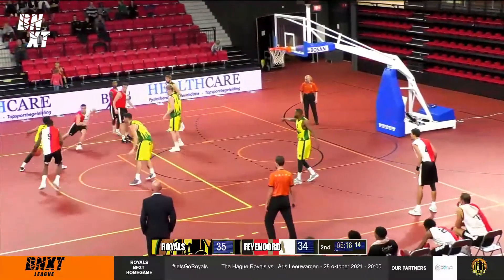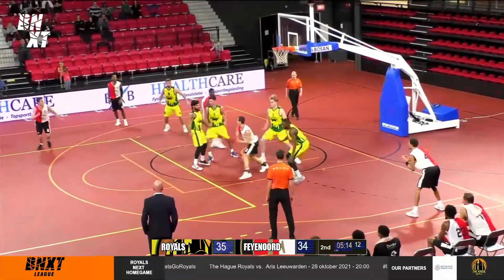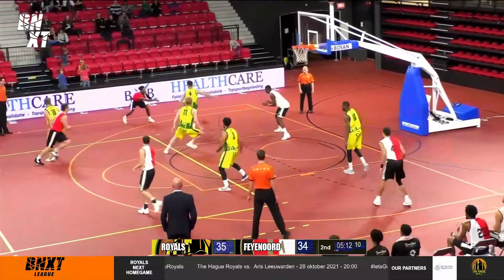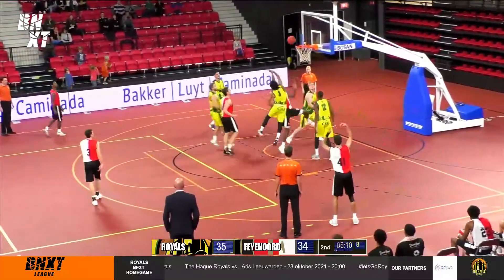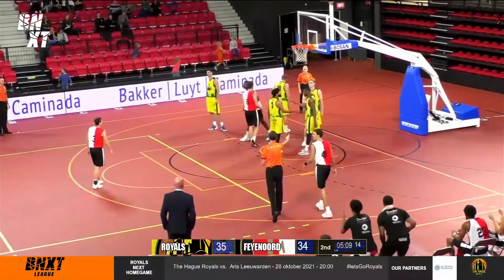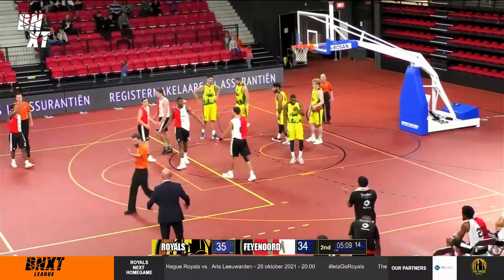The Hague Royals vs Zeeuw and Zeeuw Feyenoord Basketball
Follow the league on social via @bnxtleague & watch all games live on BNXT.tv for free!